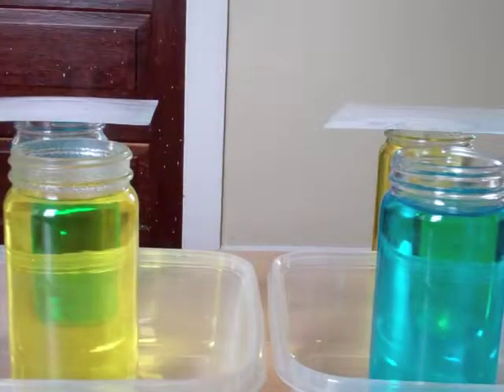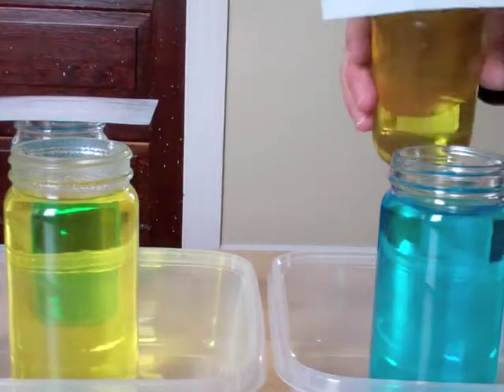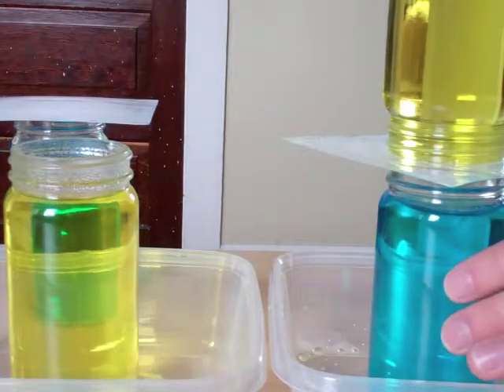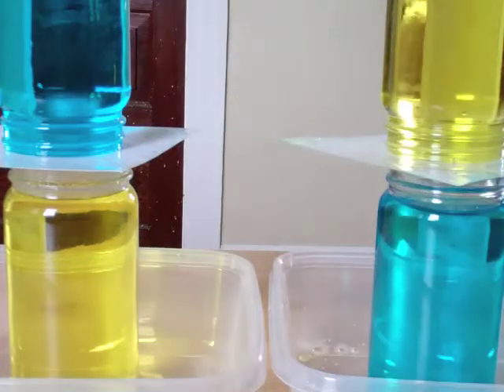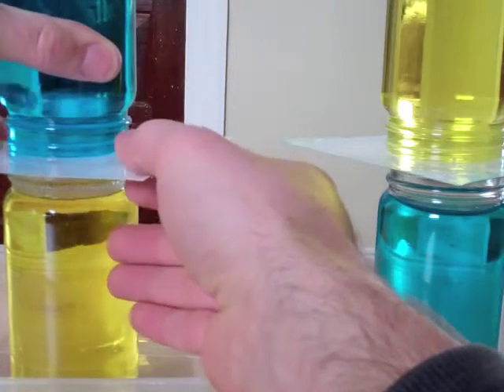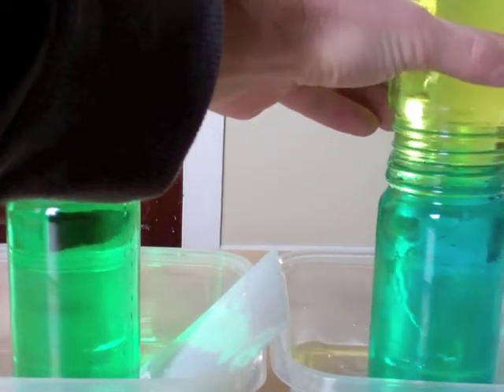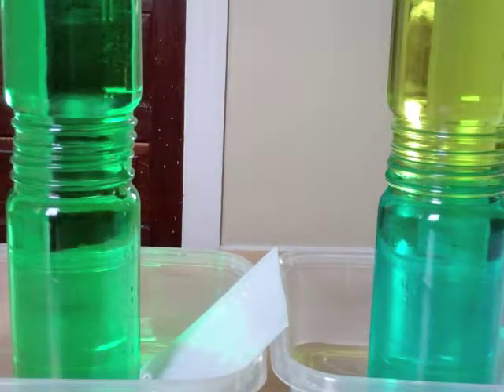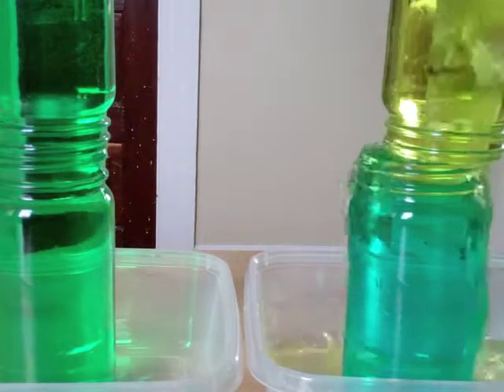Water Property Demo.m4v